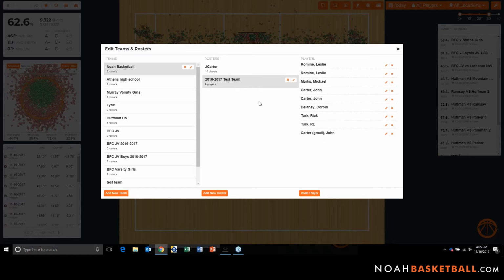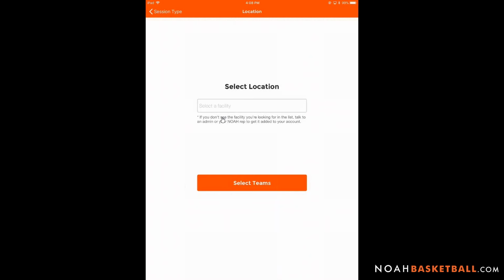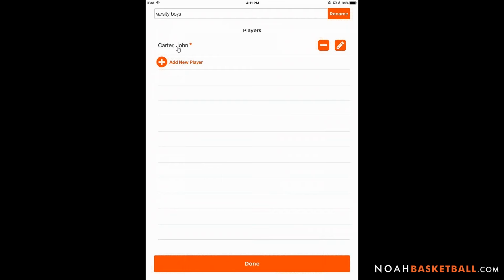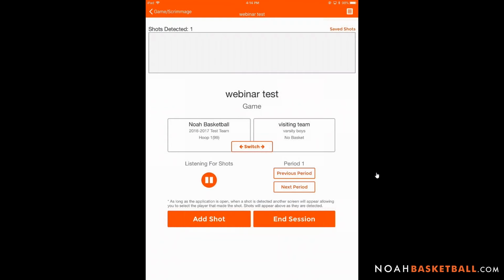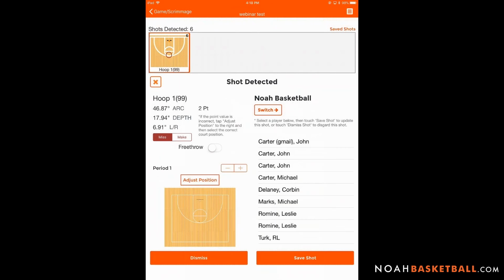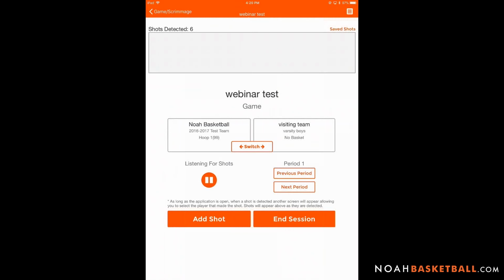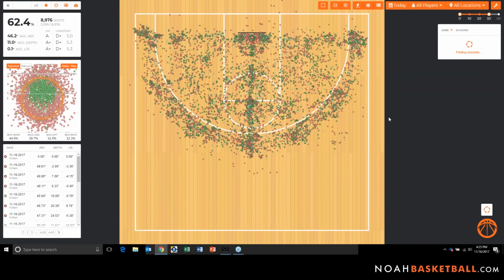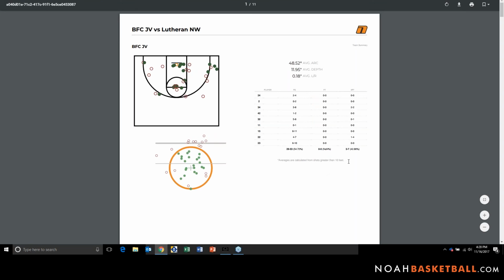Noahlytics Game App Webinar Training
Learn how The Noah Shooting System can be used for automatic shot charts, in-game evaluation, and strategy.